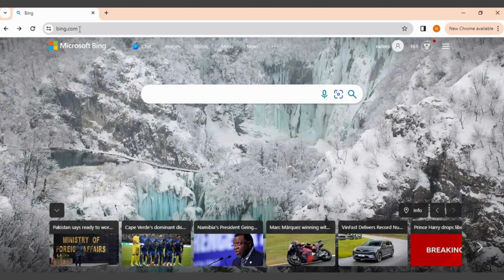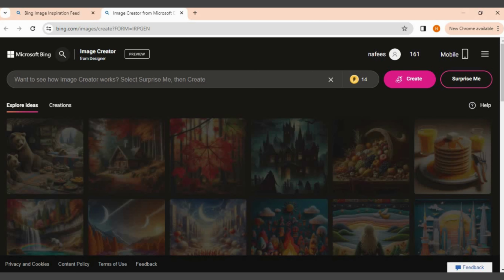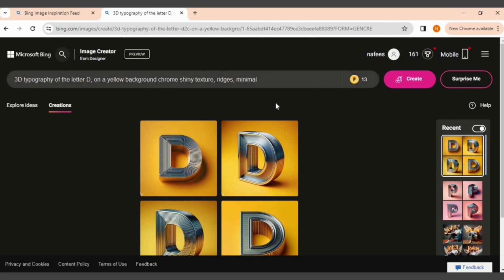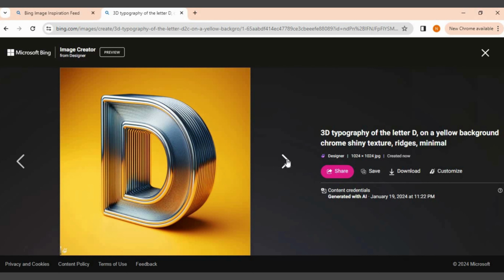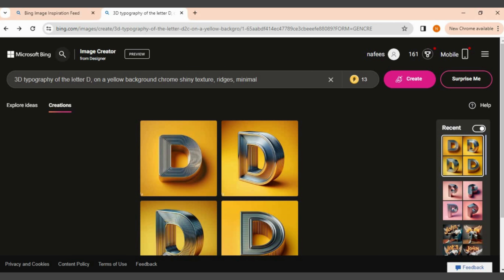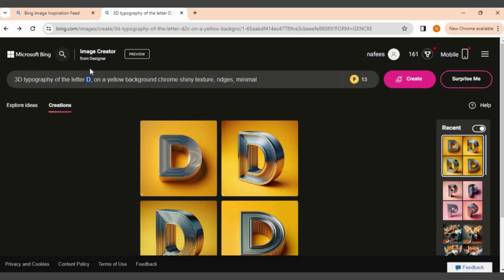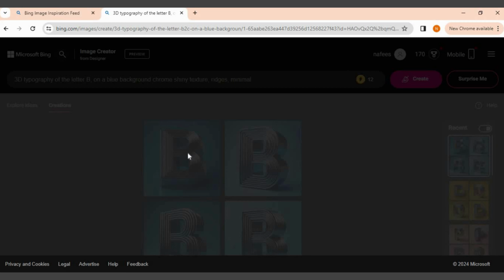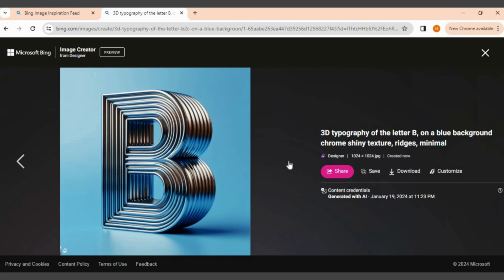Generate 3D Typography in Second for FREE!!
Welcome to Photoshop and illustrator Tutorials by NA Graphic Design. We Provide FREE Adobe Photoshop and illustrator Tutorials for Beginners.
In This Tutorial, i will show you how to Generate 3D Typography in Second foe FREE Using Microsoft Bing.

prompt;
3D typography of the letter D, on a yellow background
chrome shiny texture, ridges, minimal

This channel sharing all about Photoshop and illustrator Editing-

► Photo Manipulation
► Photo Effects
► Photoshop Tips and Tricks
► Photoshop Effects
► Photo Editing
► Color Effects
► Blend & Retouching
► Photo Retouching
► Text Effects
► The Basics of Photoshop
► Special Effects
► How to Tutorials
► Shorts
► Adobe Illustrator
► Adobe Photoshop
► Photoshop Trick
► Illustrator Trick
► Graphic Design